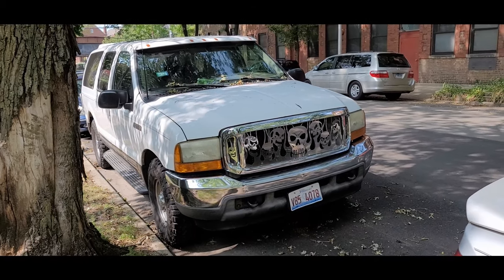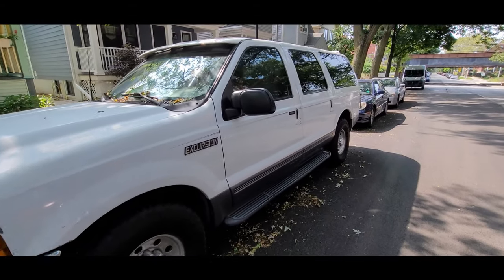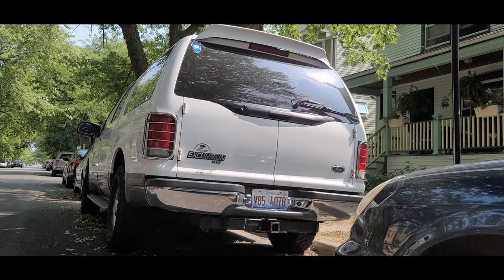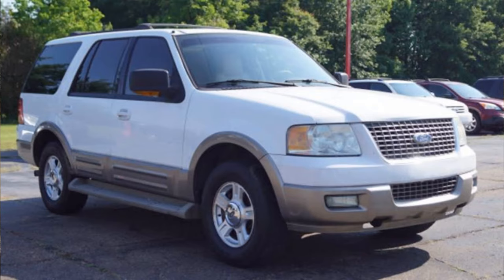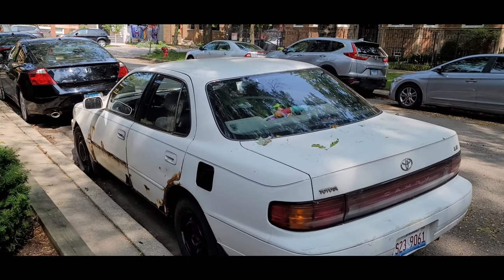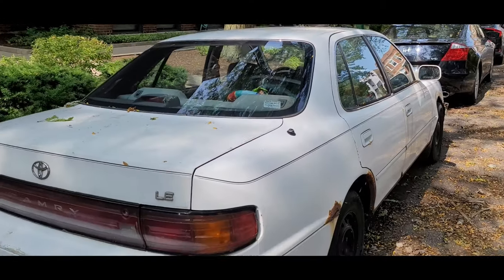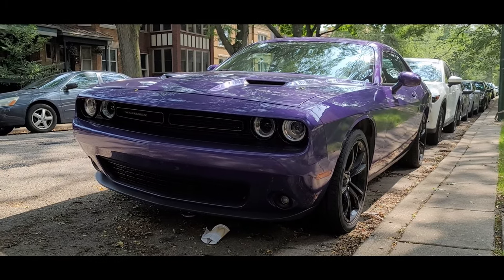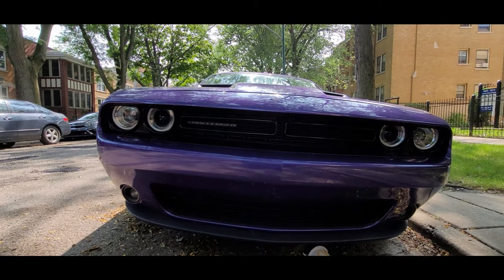Lincoln Town Car Guy Finds: Halloween Ford Excursion, Destroyed Toyota Camry and Dodge Challenger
Never a dull moment on the streets of Chicago with wide variety of cars, trucks, SUVs and everything in between.
In this installment of interesting finds we have:
- Ford Excursion with a Halloween style grill
- Really really destroyed Toyota Camry
- Deep purple Dodge Challenger that you can see down the block
Let's continue to stay curious